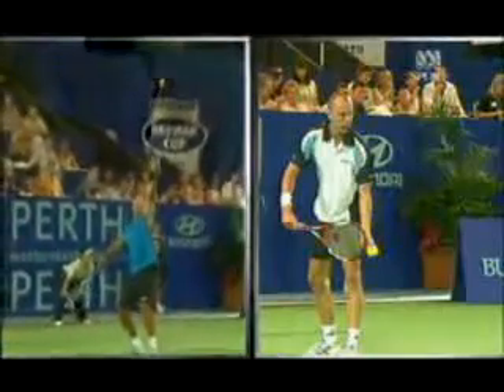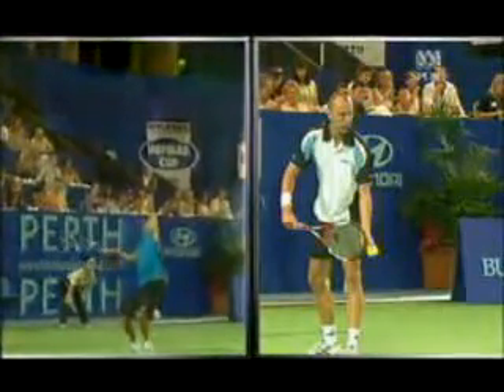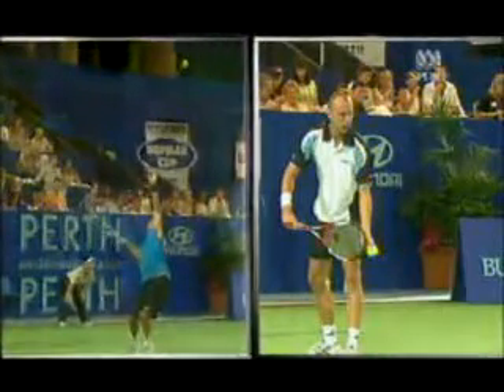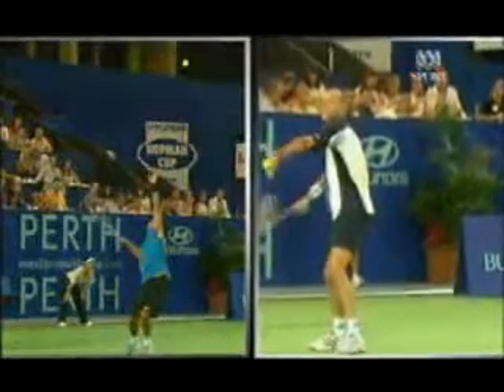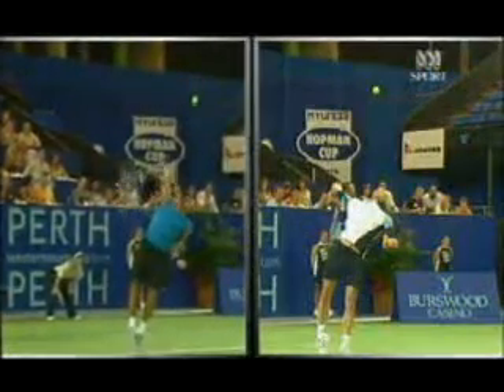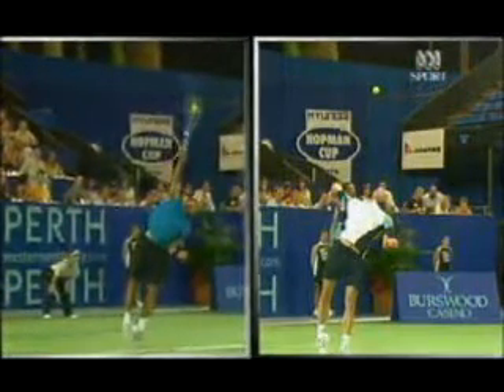Service James Blake